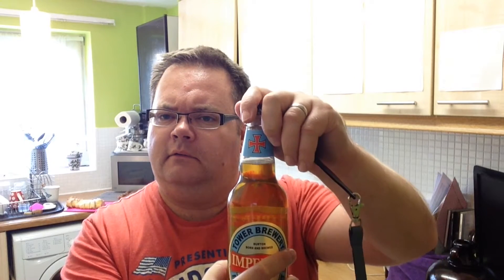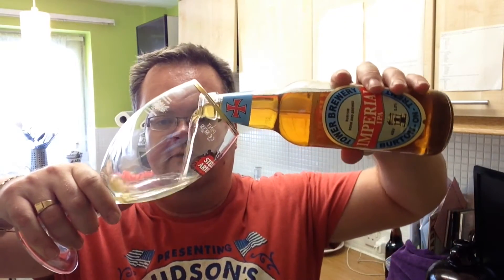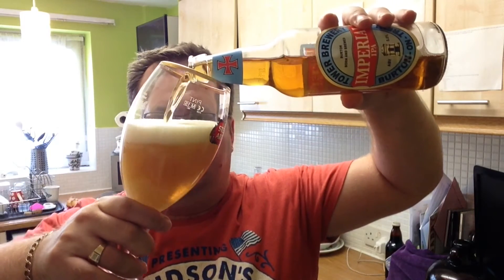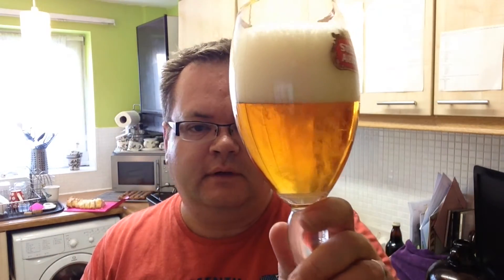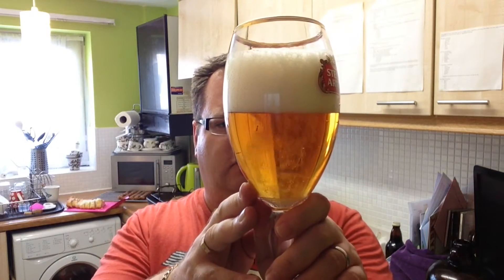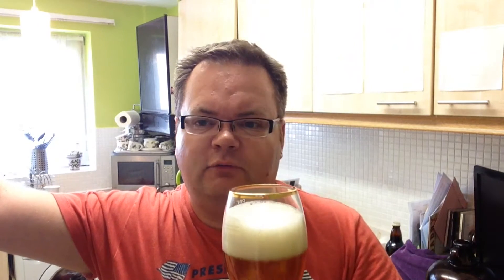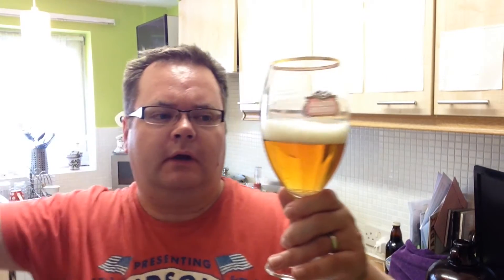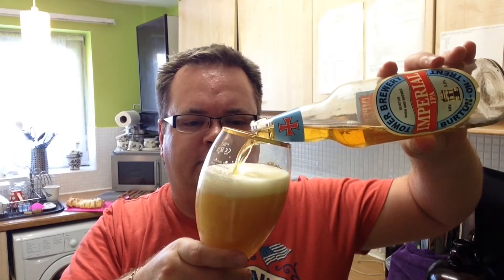Imperial IPA 5% by Tower Brewery - Thirsty Thursday # 171 - Bargain Beer Review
This week I review Imperial IPA from the Tower Brewery in Burton On Trent (UK).This tips the scales at 5%, and this cost £1.25 from supermarket Aldi.